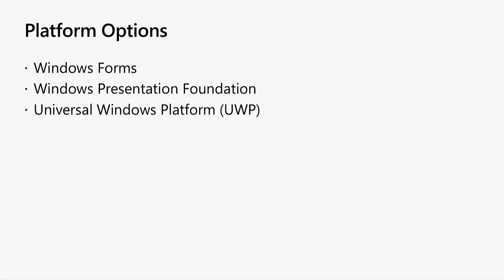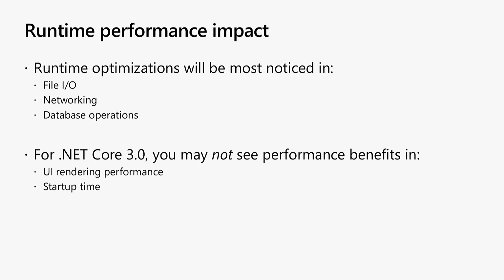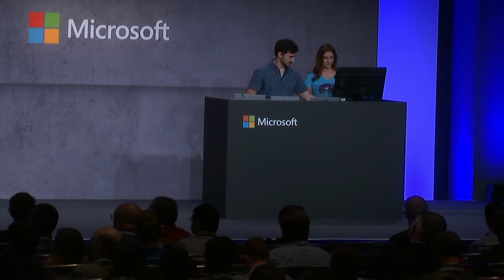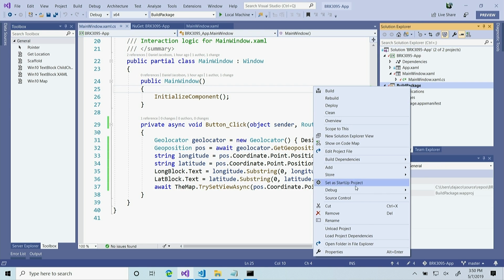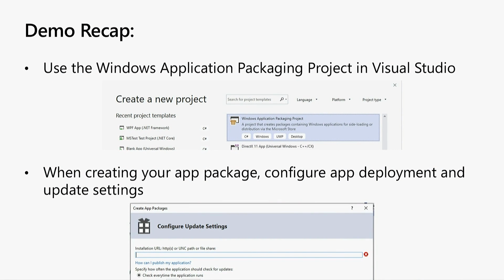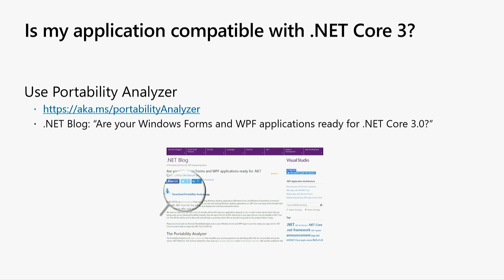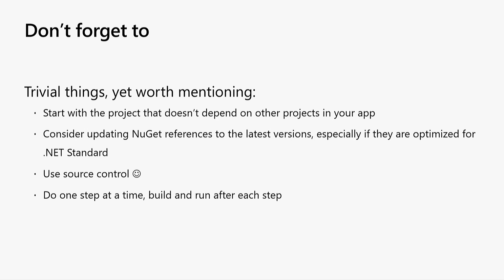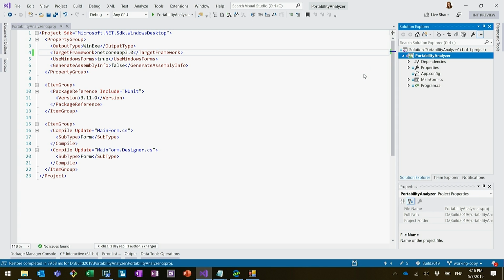Building .NET Desktop Applications with .NET Core and Windows 10 - BRK3095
Last year, we announced that WPF and Windows Forms would be coming to GitHub and to .NET Core, and that most Windows 10 features would be available to these platforms. Since then, we've been working hard to make this a reality. Join this session to learn all about the work we've done and the tools we're building to prepare you for modern .NET Windows desktop development.